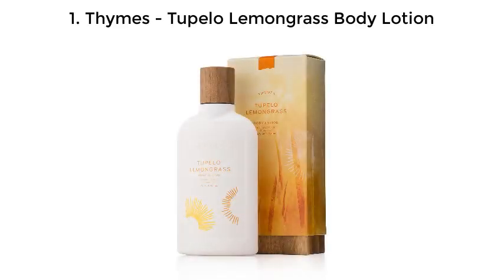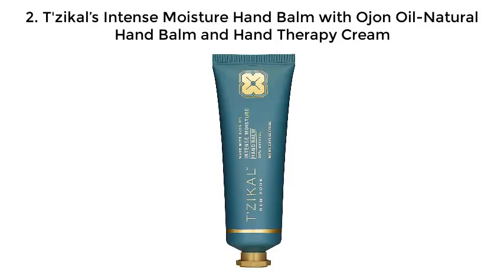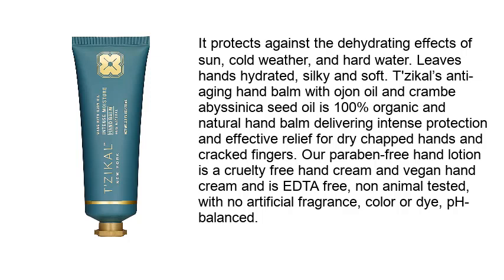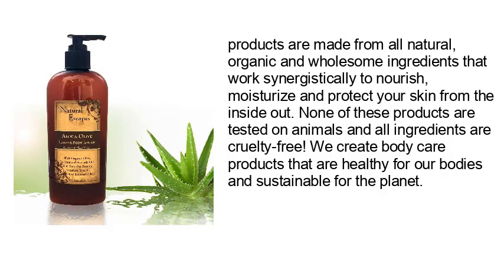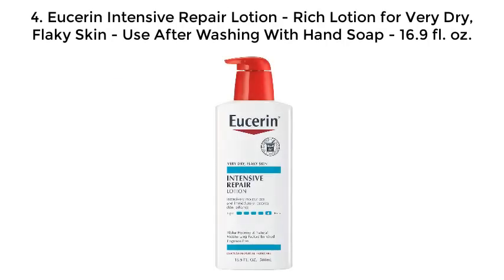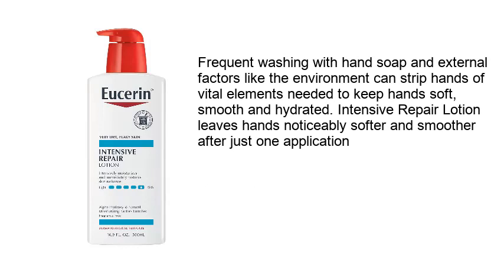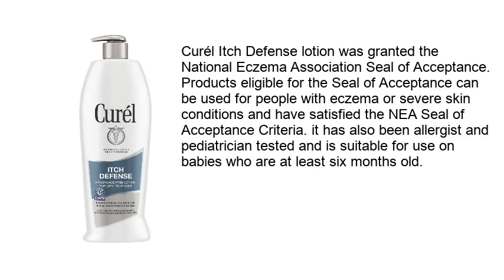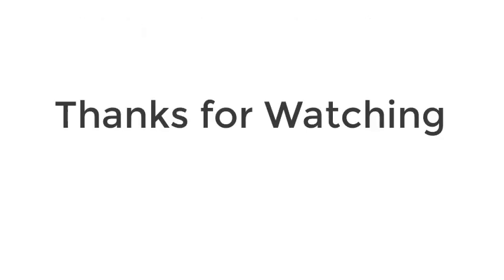Top 5 Best Hand Lotions in 2020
Best Hand Lotions List:

1. Thymes - Tupelo Lemongrass Body Lotion

2. T'zikal’s Intense Moisture Hand Balm with Ojon Oil-Natural Hand Balm and Hand Therapy Cream

3. Organic Lavender Lotion w/Aloe Vera, Olive Oil, Coconut Oil & Avocado Oil

4. Eucerin Intensive Repair Lotion - Rich Lotion for Very Dry, Flaky Skin - Use After Washing With Hand Soap - 16.9 fl. oz.

5. Curel Itch Defense Calming Body Lotion for Dry, Itchy Skin, 20 Fl Oz